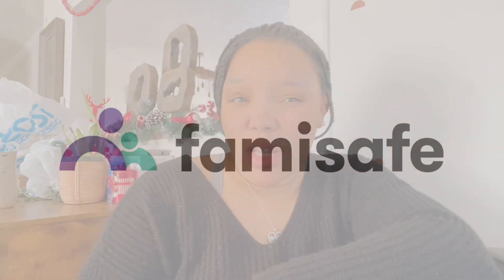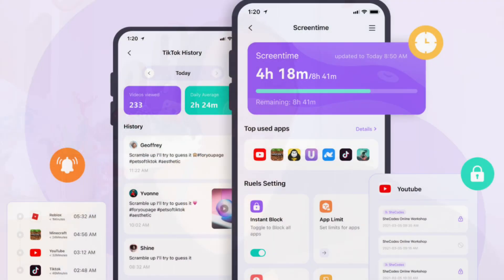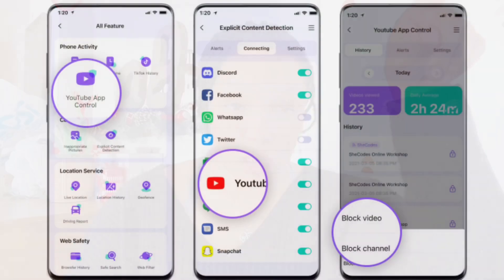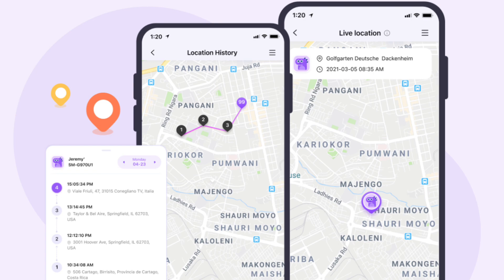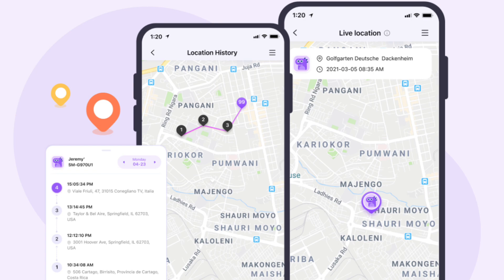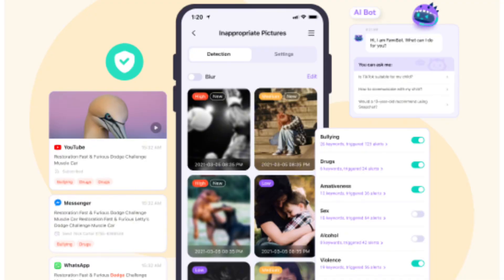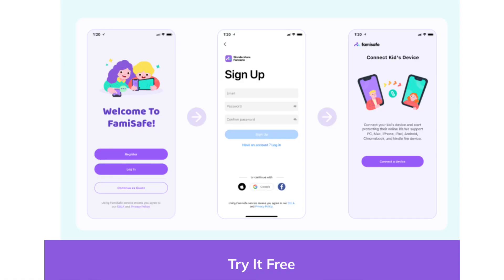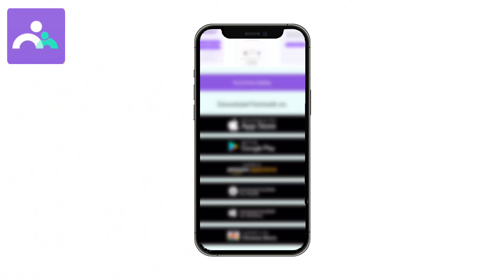*MUST WATCH* Protecting our kids with Famisafe 💜| ALL Parents need this app !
Try FamiSafe which supports multiple devices and Apps, helps parents track real-time location, control screen time, and detect inappropriate content on kids' devices.

Hey Loungers🤎
If you are new here we would love to have you join our youtube family & become a Lounger😌

Amazon Storefront: